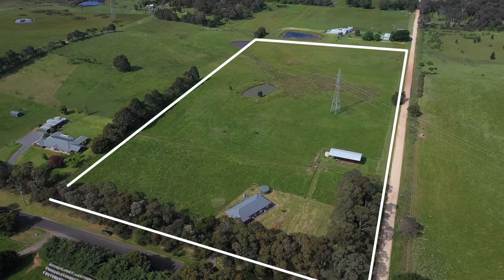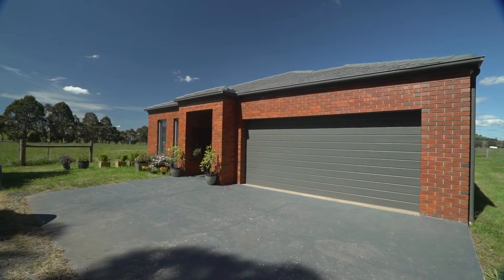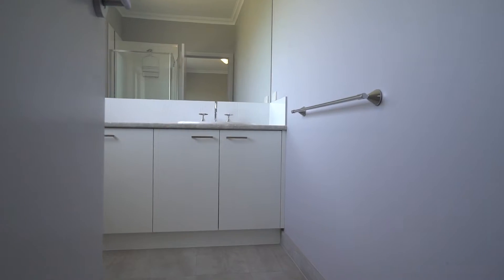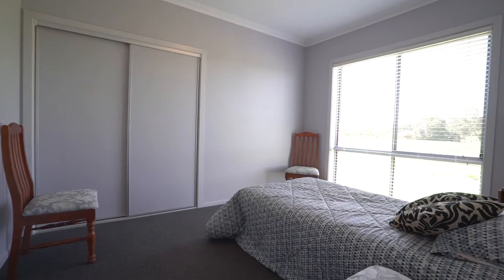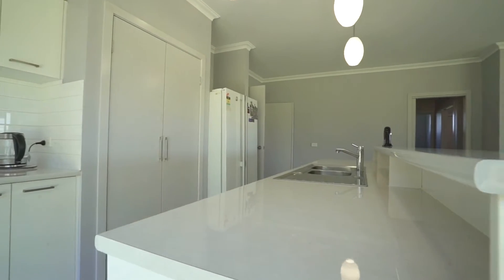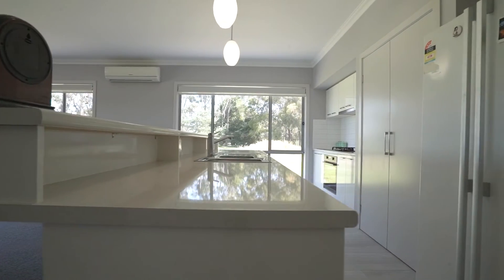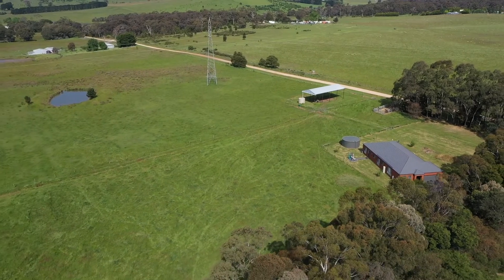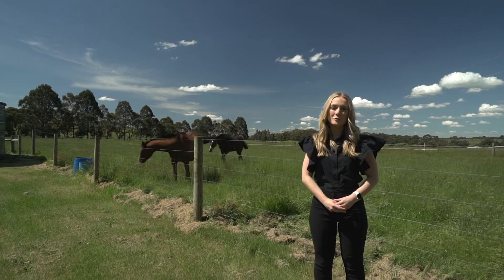260 Blampied-Kooroocheang Road, Blampied